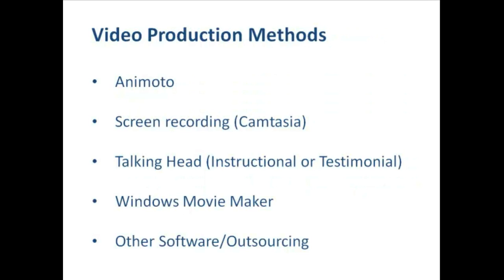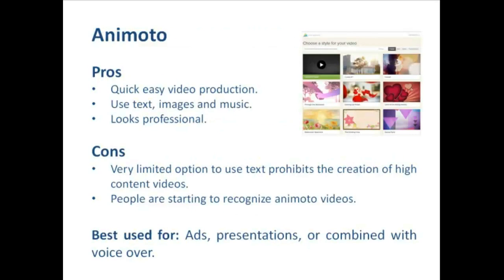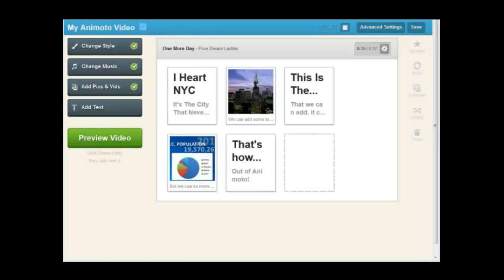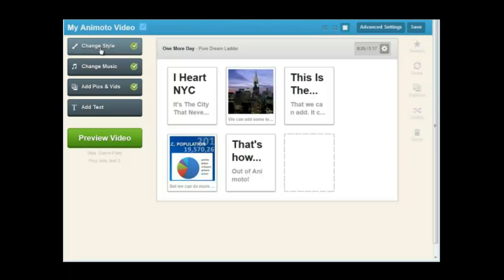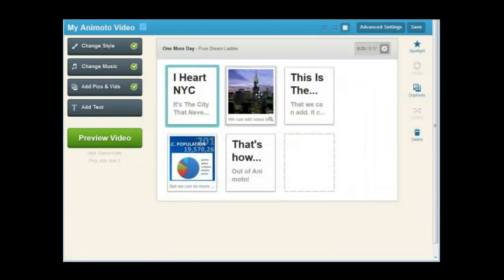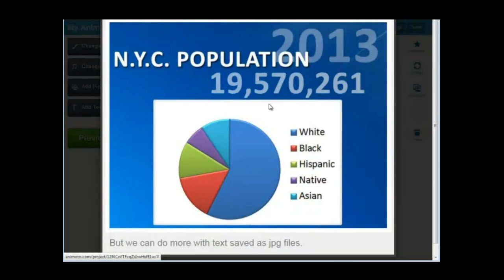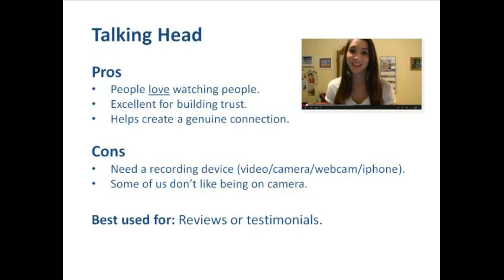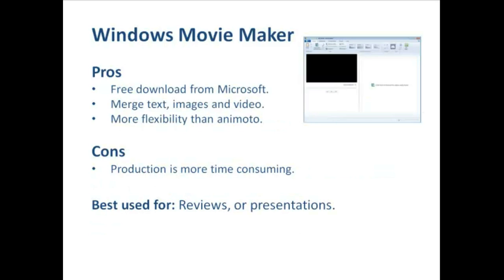How To Create High Quality Sales Video Quickly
2# How To Create  High Quality Video Quickly
This Step-by-Step System Makes Struggling For Sales A Thing of the Past By Sending Swarms of Laser Targeted Traffic To Your Site in Just Days!
What would you say if I told you there was a way use videos to tap in to more than 26 Million people per day and leverage the power of the two biggest search engines on the planet? This system will show you how to:

– Get 100% FREE server crushing traffic to your website;
– Explode your subscriber list with buyers desperate to get their hands on what you’re selling;
– Bury your ClickBank account with an avalanche of sales?